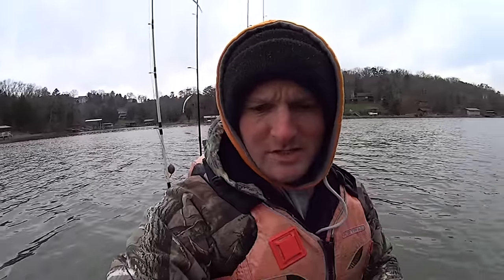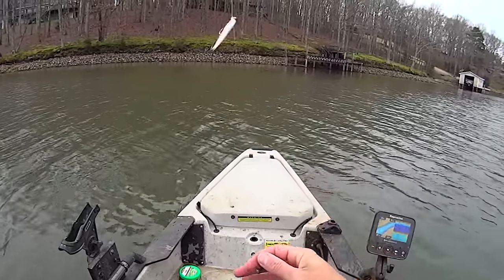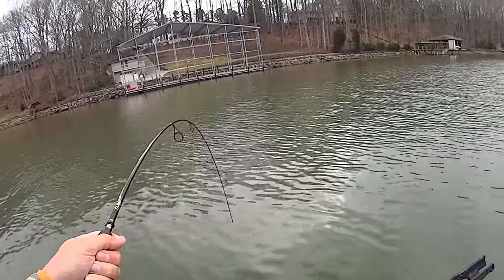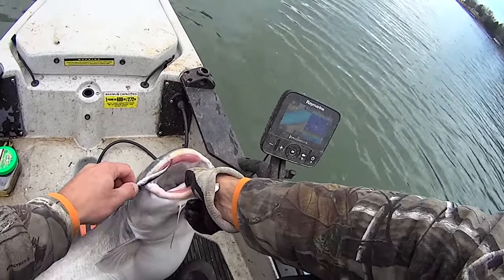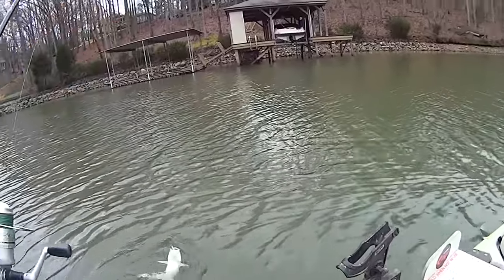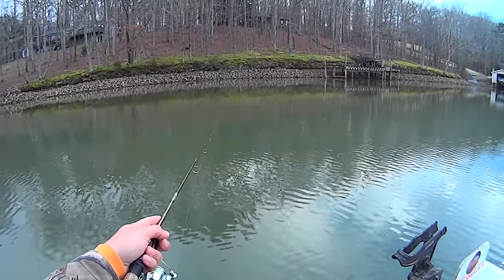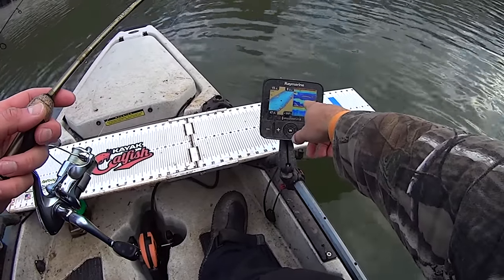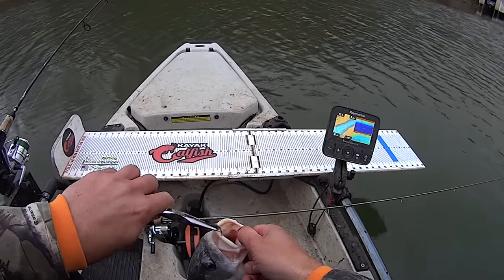Unexpected Catch While Fishing for Catfish Bait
In this video, I was using jigs and gulp minnows to catch catfish bait. I had an unexpected surprise when I reeled in one of the fish. You just never know what you will catch using this technique.

Bait Rod: 6' BPS Billy Westmoreland Medium Action
Bait Reel
3" Gulp Minnows
1" Gulp Minnows
Kayak Fishing Rods 7ft. model
Kayak Fishing Reels
Line 80lb
Size 10/0 Hooks